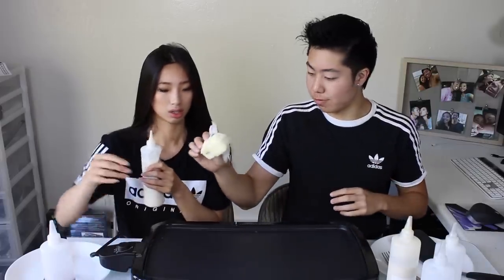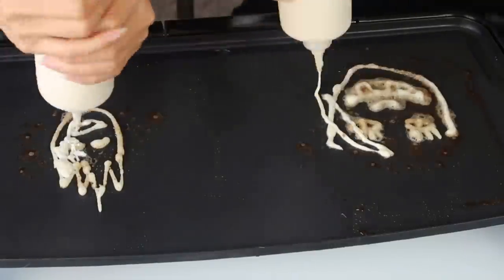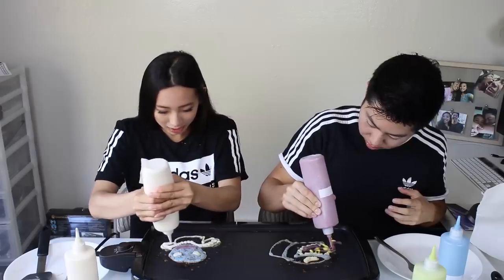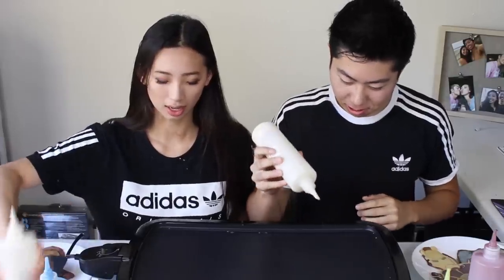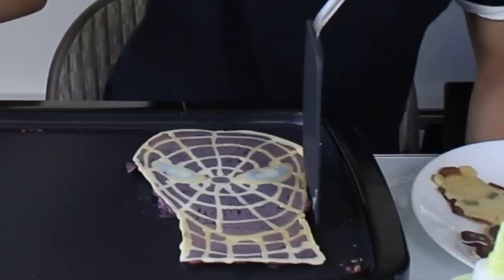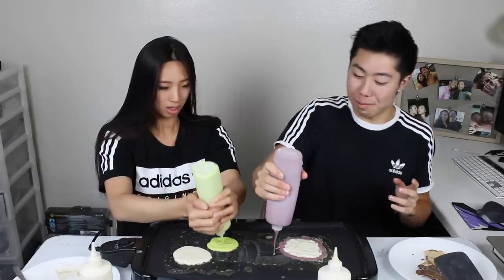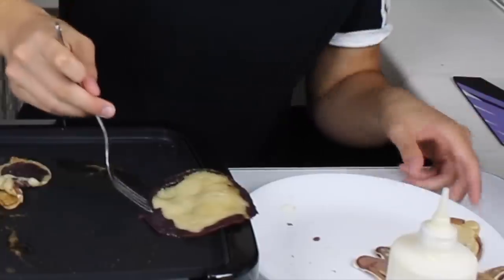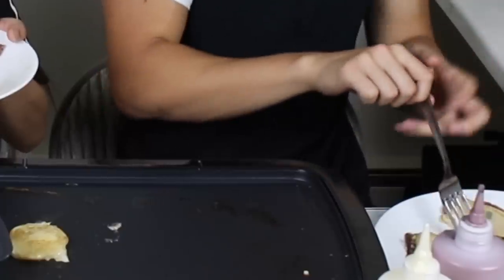BF Vs GF PANCAKE ART CHALLENGE!!!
Today I take on my Girlfriend in a pancake art challenge death match! We made Venom, Spiderman, Ironman, and other things! Watch as we attempt pancake art for the first time! Whether you are a girl, boy, adult, child, symbiote, or alien, this is the diy pancake tutorial for you! My girlfriend and I also do a taste test at the end where we eat the pancakes!

1. TURN ON POST NOTIFICATIONS ON MY YOUTUBE
3. THAT'S IT! I WILL CHOOSE A RANDOM PERSON WHO COMMENTED FROM THE LATEST VIDEO TO FEATURE IN MY VIDEO!

If you read all the way down here I LOVE YOU!

CYA IN THE NEXT VID!!!